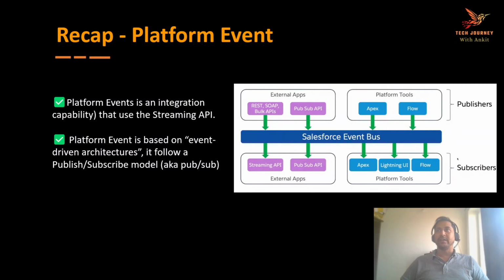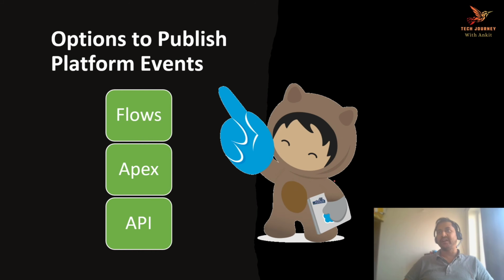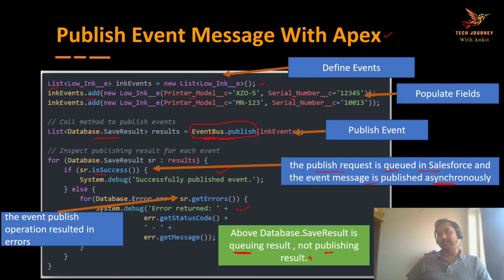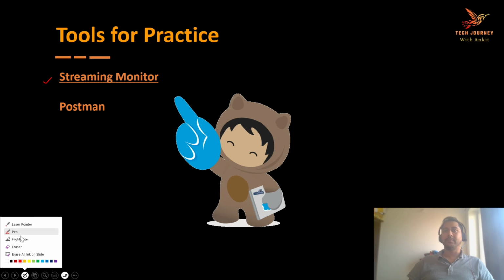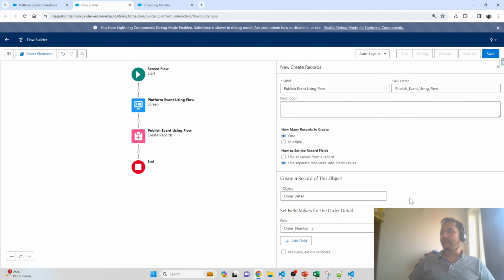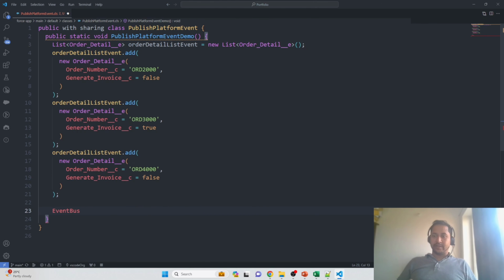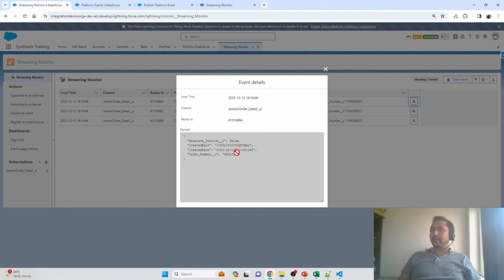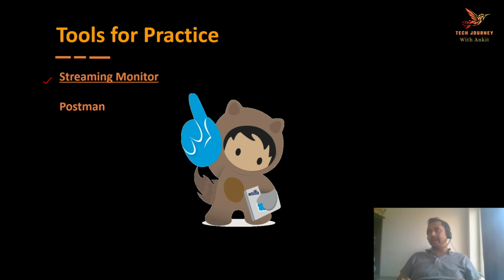Part 2: Publish Platform Events In Salesforce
👉Options to Publish Platform Event
👉Publish Platform Event Using Apex
👉Publish Platform Event Using Flow
👉Publish Platform Event Using API

📚 Resources:
Looking for additional resources and code examples? Check out the links in the video description.

🚀 Dive into the dynamic world of Platform Events with our latest video! 🌐 Whether you're a seasoned developer or just getting started, this overview is your gateway to understanding the transformative capabilities of Platform Events.

🔍 Key Takeaways:

Introduction to Platform Events: Discover what Platform Events are and how they serve as a cornerstone for event-driven architecture.

Real-time Communication: Explore how Platform Events enable seamless, real-time communication between applications, systems, and components.

Event-Driven Paradigm: Learn about the paradigm shift towards event-driven development and how Platform Events play a pivotal role in building responsive, scalable applications.

Scalability and Flexibility: Uncover the scalability and flexibility advantages offered by Platform Events, ensuring your applications can grow and adapt to changing requirements.

Use Cases and Applications: Explore practical use cases where Platform Events shine, from keeping data in sync across systems to triggering actions based on specific events.

Salesforce Integration: Understand how Platform Events seamlessly integrate with the Salesforce platform, enhancing the capabilities of your Salesforce applications.

Implementation Best Practices: Gain insights into best practices for implementing Platform Events, ensuring a robust and reliable event-driven architecture.

🛠️ Tools and Resources: We'll share valuable resources, tools, and documentation to empower you on your journey with Platform Events.